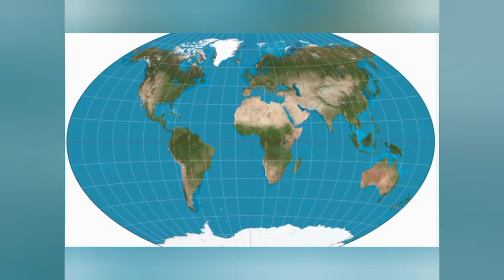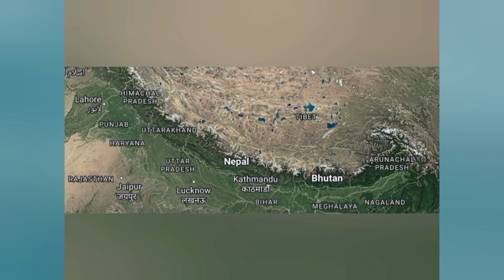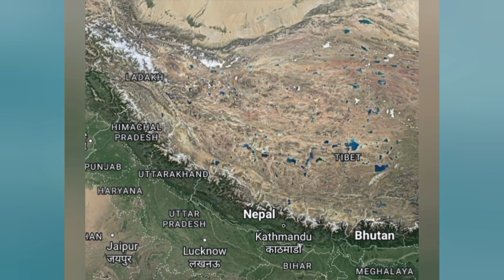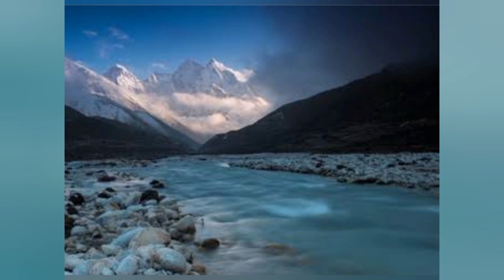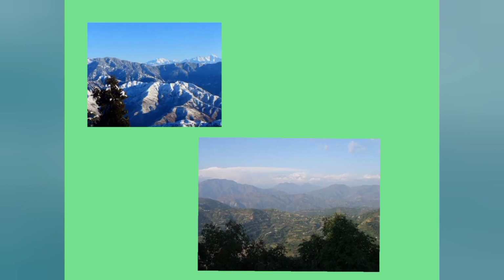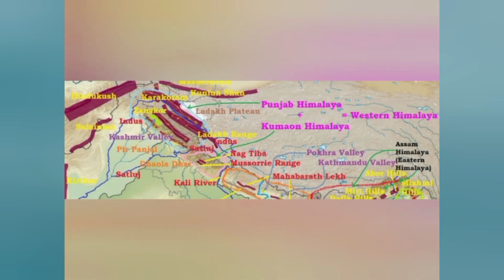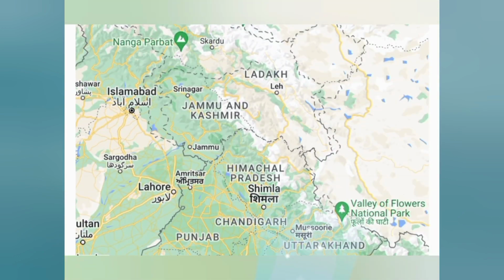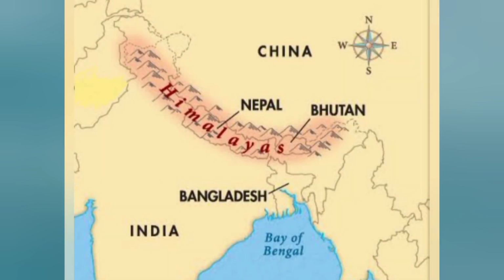The three parallel ranges of himalayas